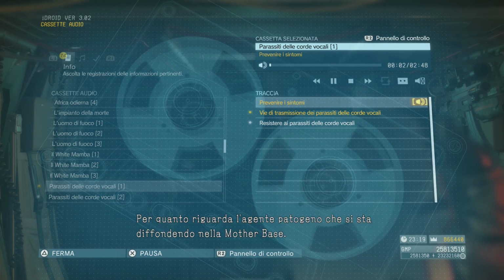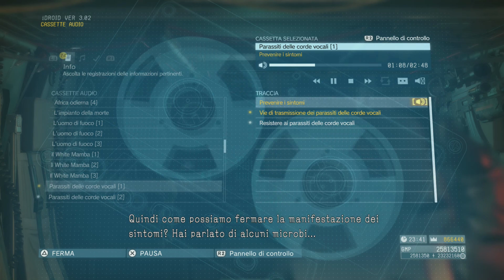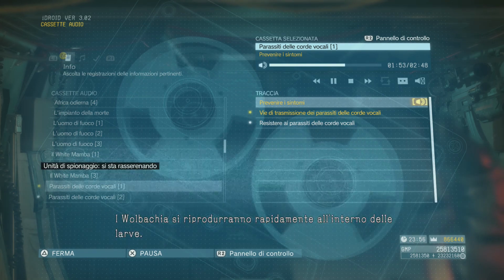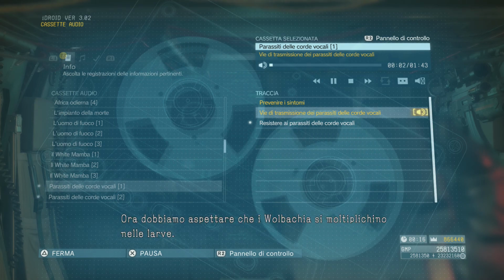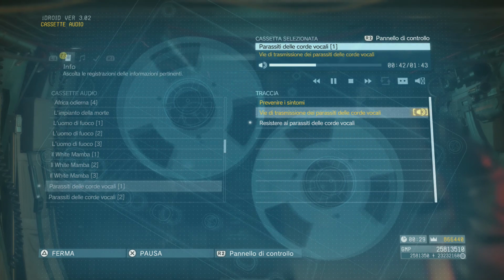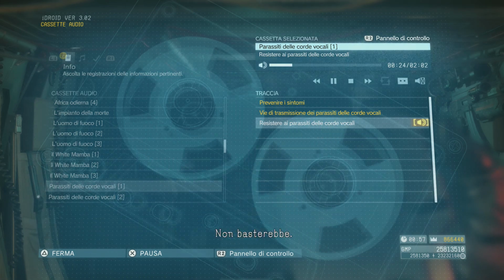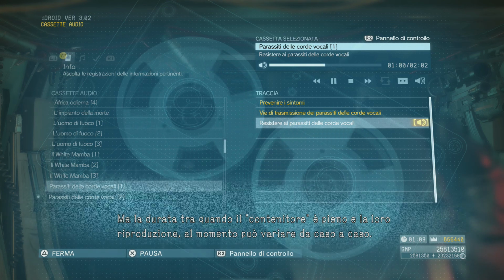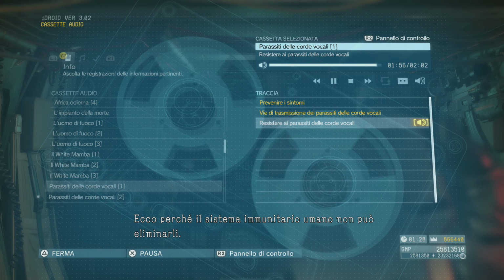Metal Gear Solid V: The Phantom Pain PS4 Cassette Audio - Parassiti delle corde vocali [1]*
Questa serie di video mostra tutte le cassette audio relative alla storia.
Per qualsiasi problema o per qualcosa che non sia chiara contattatemi o commentate sotto.